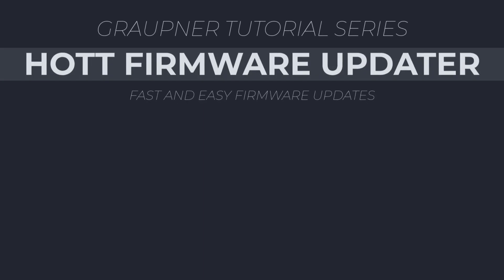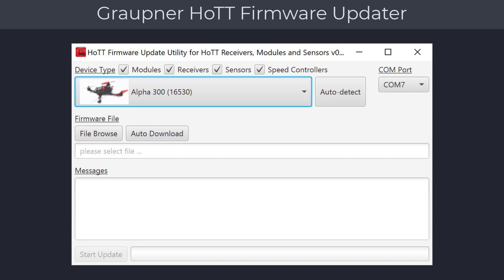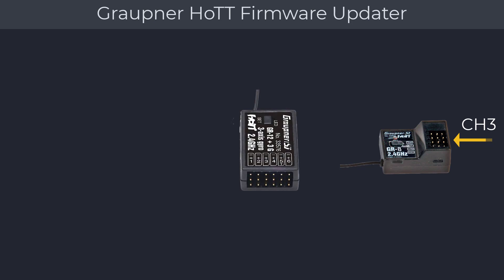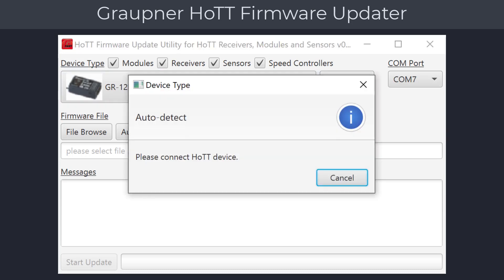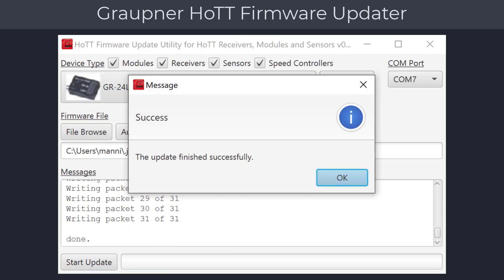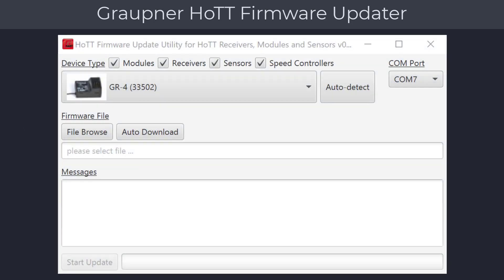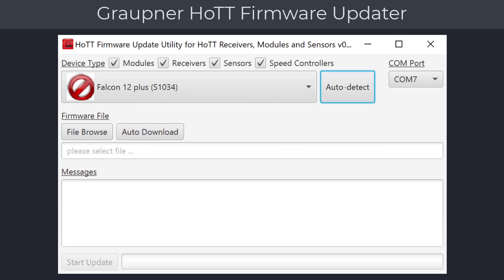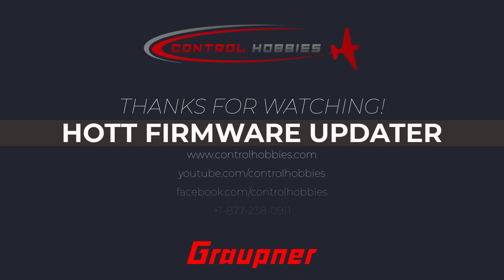Graupner HoTT Receiver Firmware Updater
This short tutorial will show you how to update your Graupner telemetry and Gyro receivers using the HoTT Firmware Updater which is compatible with both Windows and Apple Computers.

It will need a copy of Java installed on your computer.